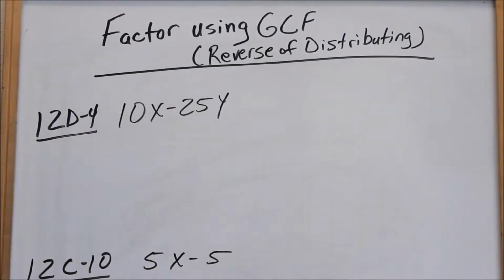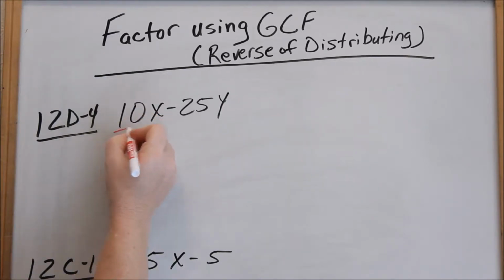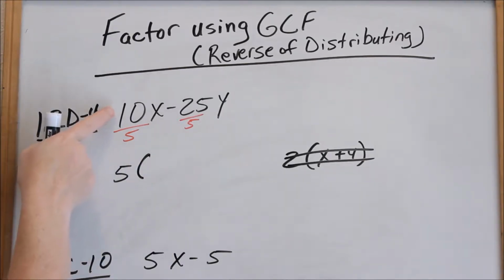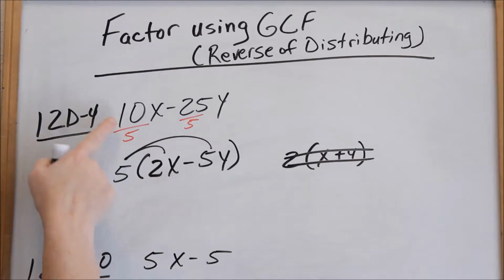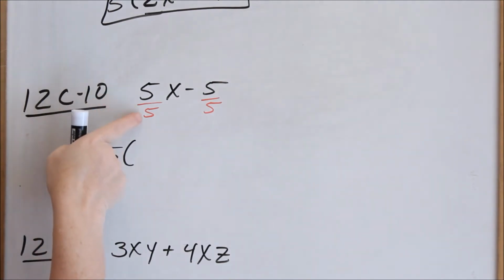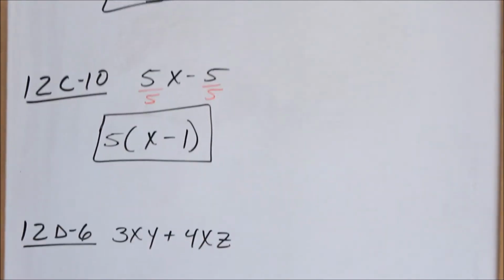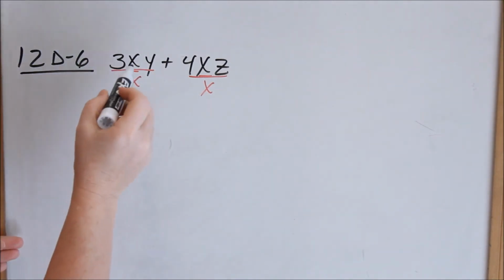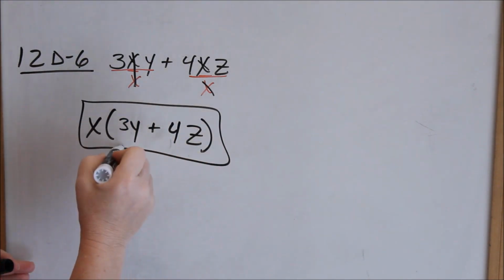Lesson 12 - Factoring: Reverse of Distributing